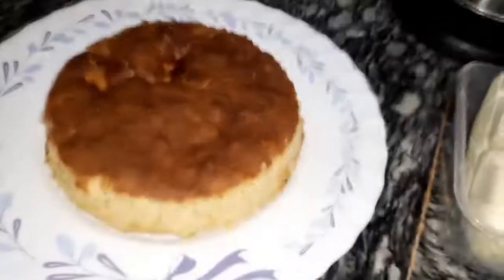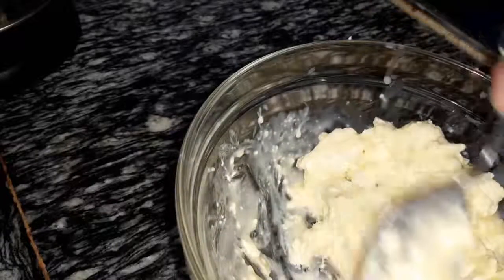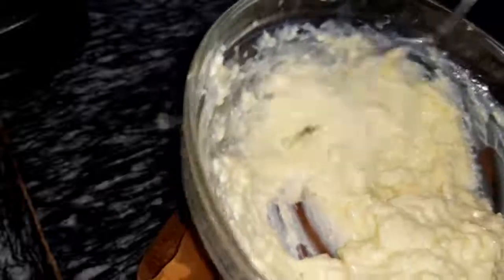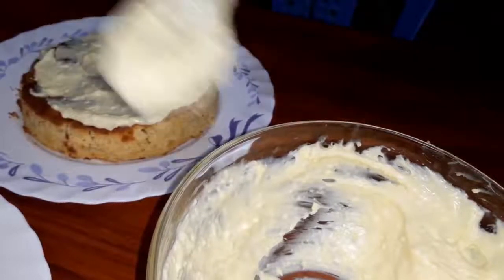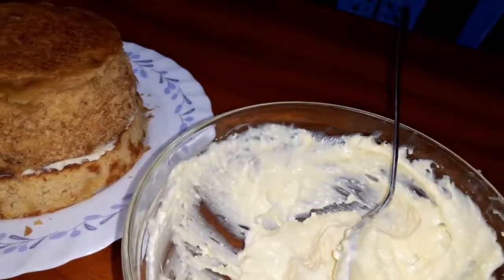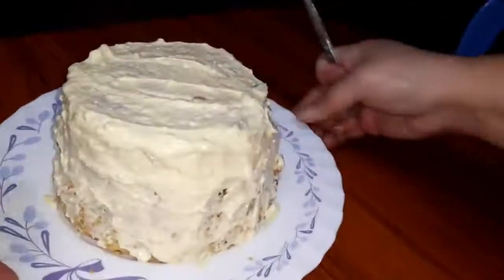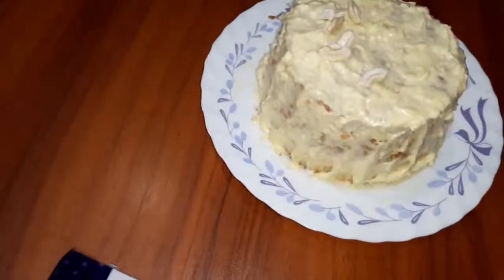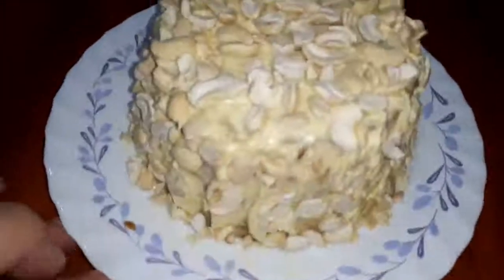Frosting the Pineapple Cake and covering it with Cashew Nuts :-)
natuwa ako eh..